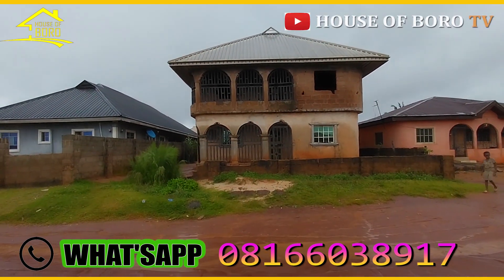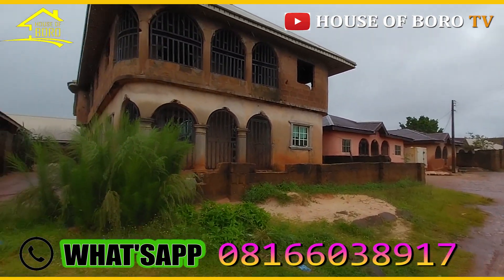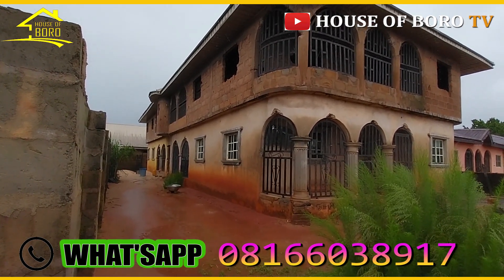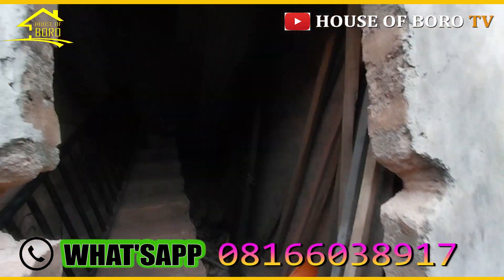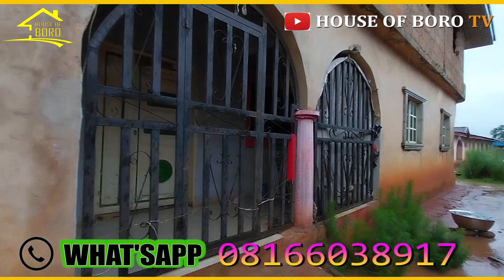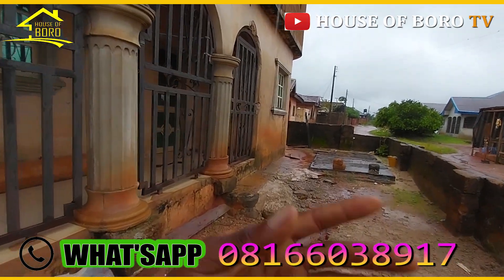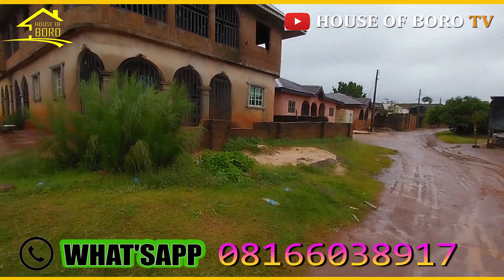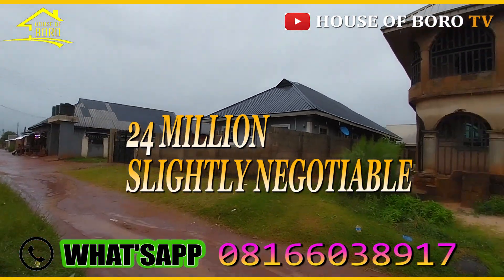HOUSE FOR SALE IN BENIN CITY, EDO STATE NIGERIA - EMMA MARLBORO / REAL ESTATE IN NIGERIA